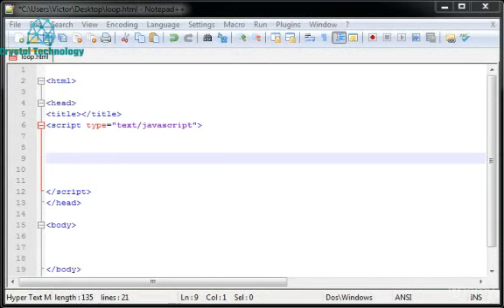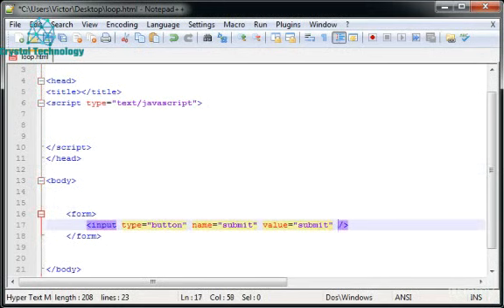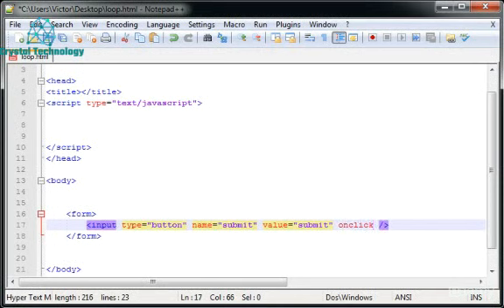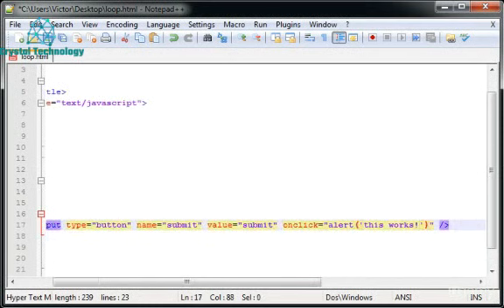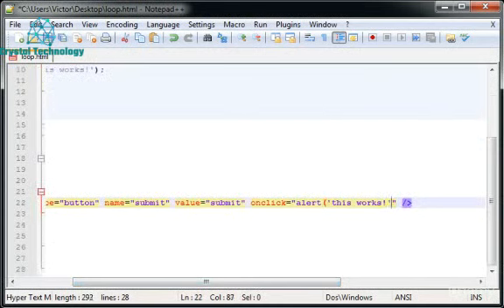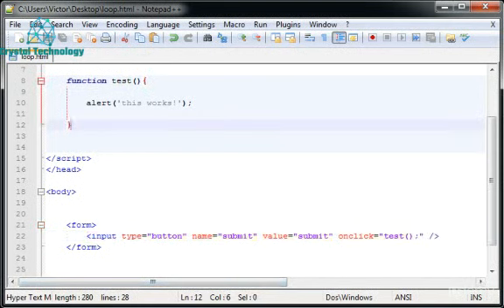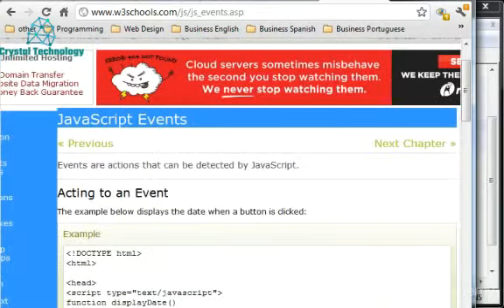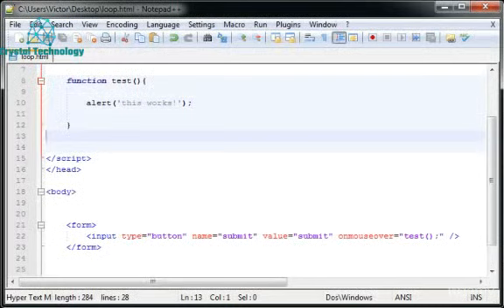16 Event Handlers in JS